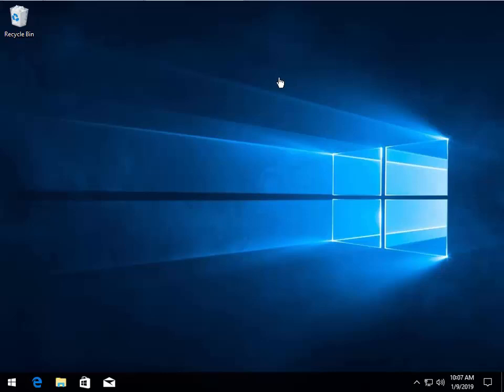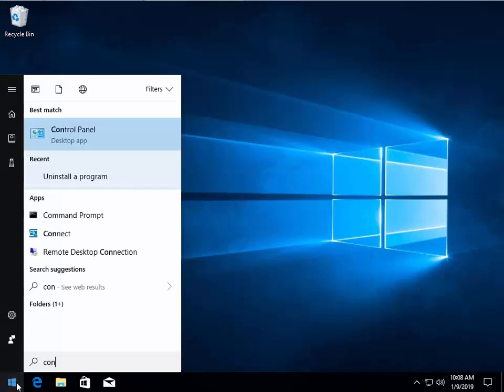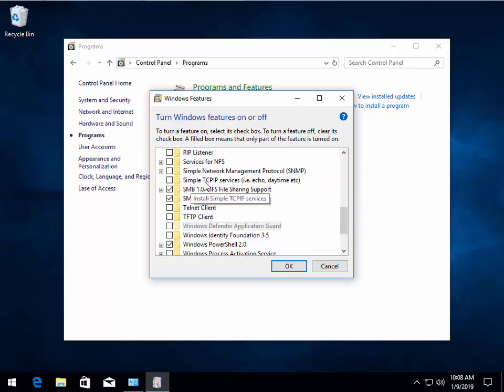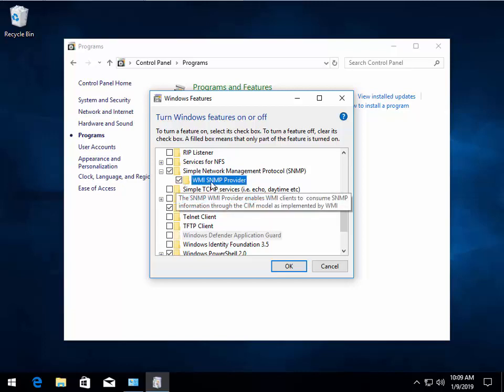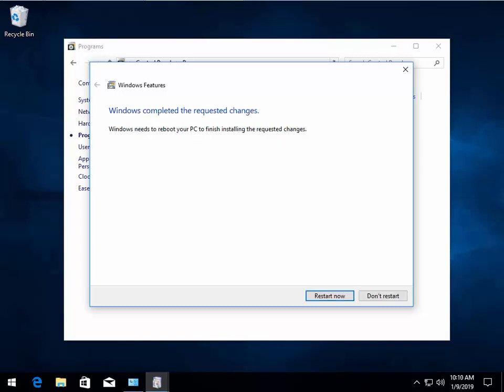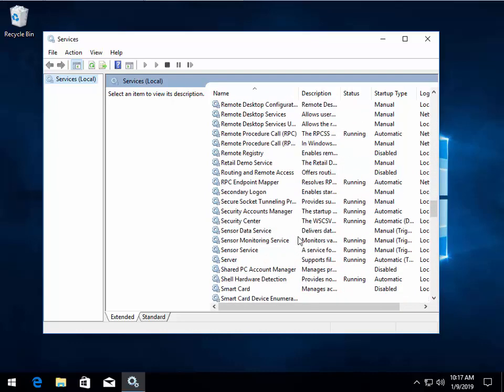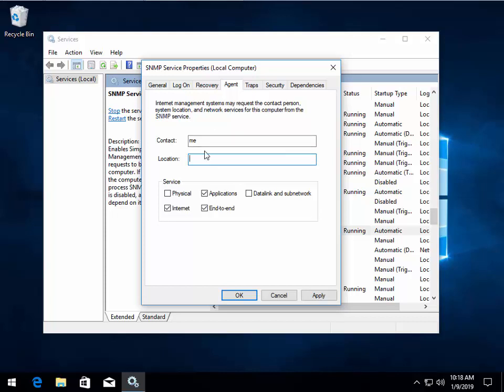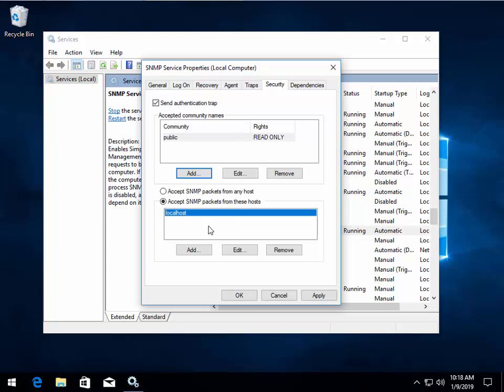Enabling snmp in windows 10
SNMP has been around since 1988 and was critical when network analysts monitored equipment.  It was also a very important part of a technician’s toolbox when troubleshooting. Some of the more common things I use SNMP for is to determine uptime, bandwidth usage, errors and even software inventory.

when its posted